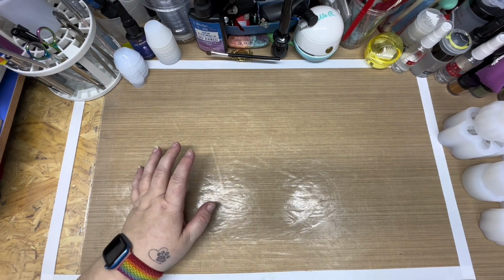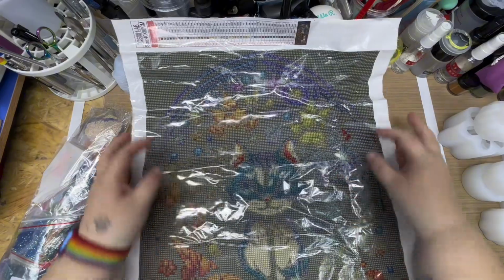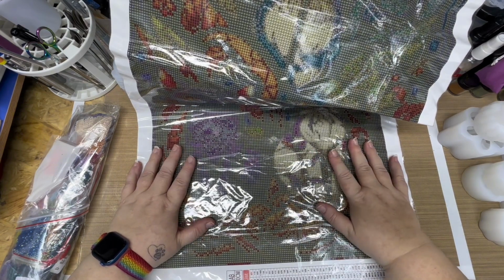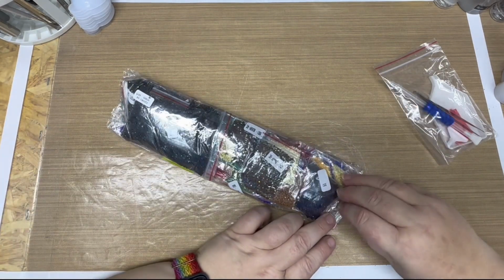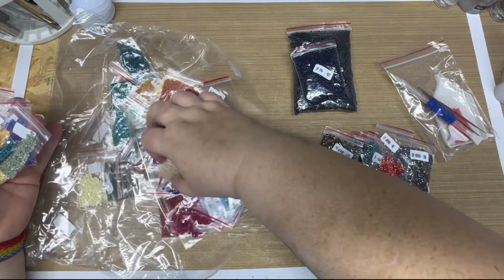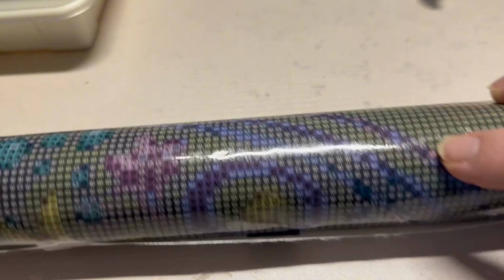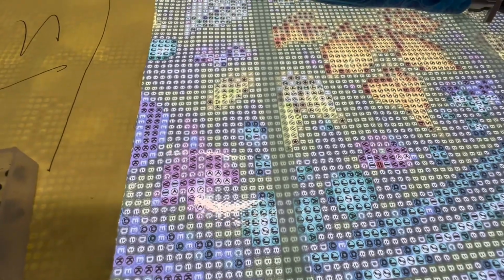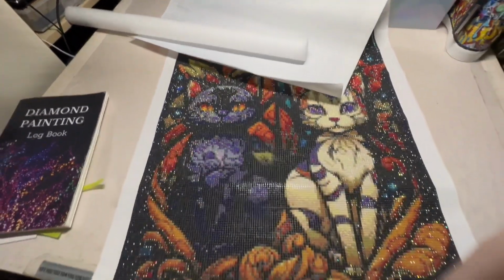#025 Reviewing a onedaysaving Diamond Painting. Stunning Result.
Partnership with onedaysaving

All products were sent to me free of charge, however, I have not been paid to say anything other than what I want to say.

It always works.